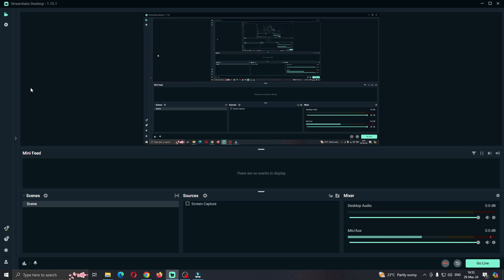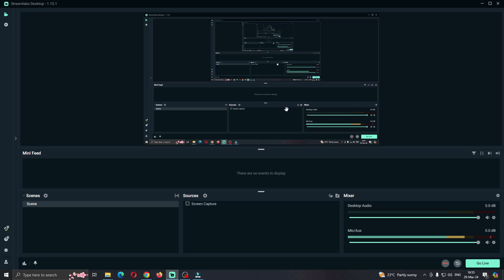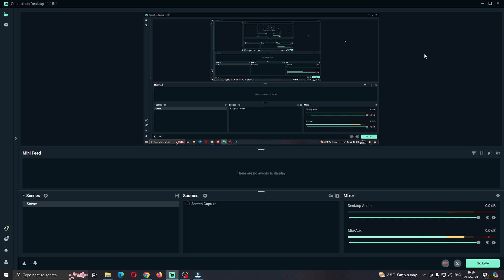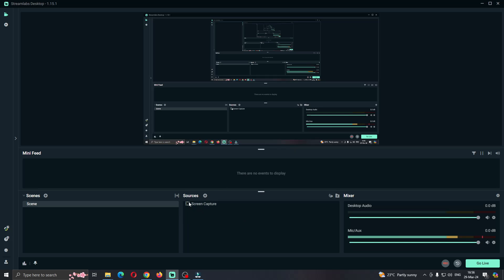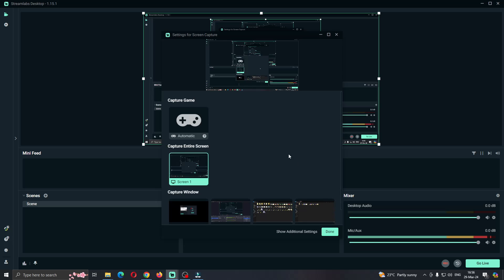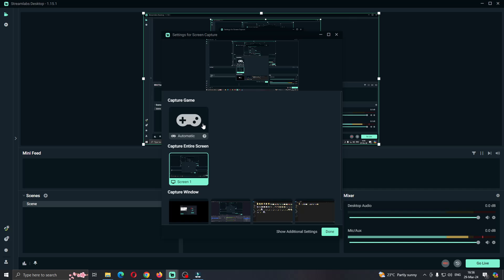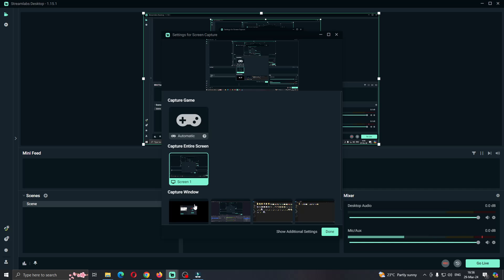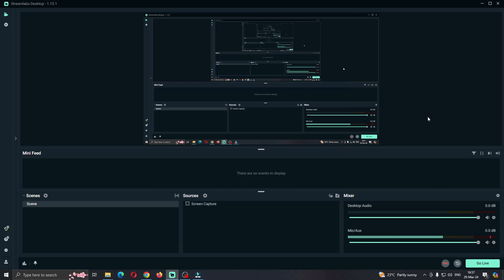How To Remove Yellow Border On Streamlabs Tutorial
Today we talk about remove yellow border on streamlabs,how to get the yellow line off,how to remove yellow border on streamlabs,streamlabs tutorial